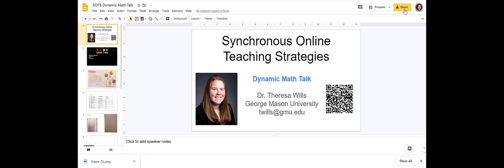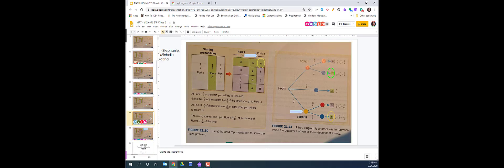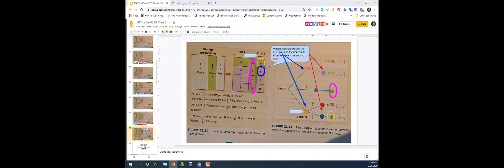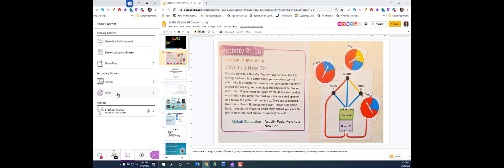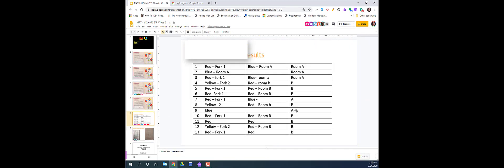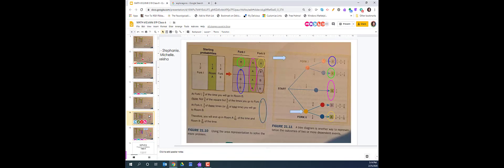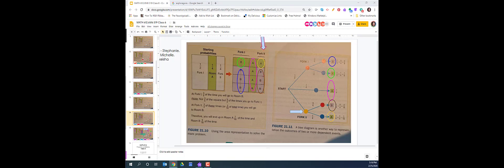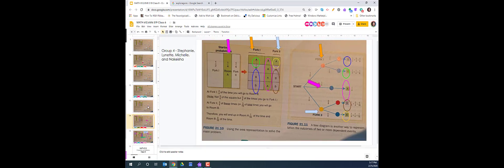Dynamic Math Talk - Synchronous Online Teaching Strategies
Dynamic Math Talk is a Synchronous Online Teaching Strategy developed by Dr. Theresa Wills.  Theresa is an Assistant Professor at George Mason University and has taught online for over ten years.  Students report that Theresa's classes are engaging, rigorous, fun, and build a strong community of learners.